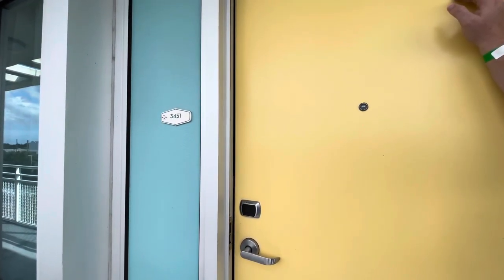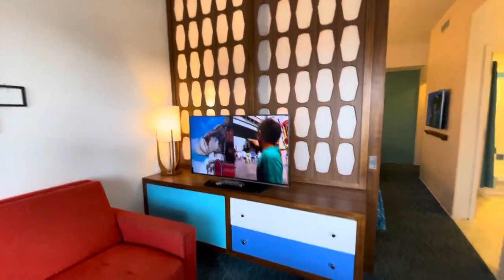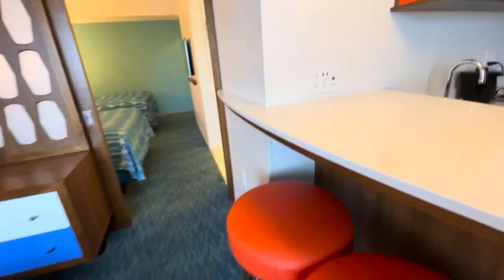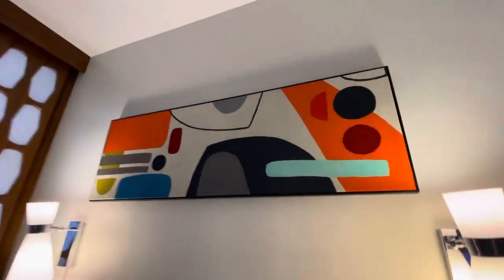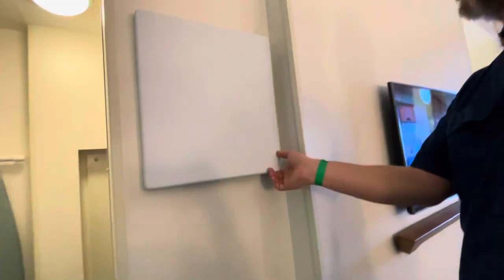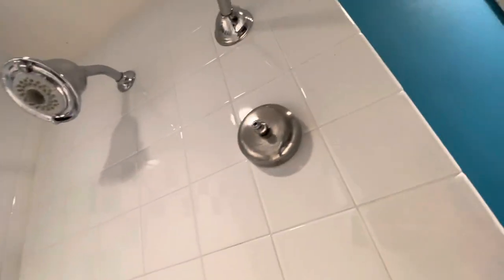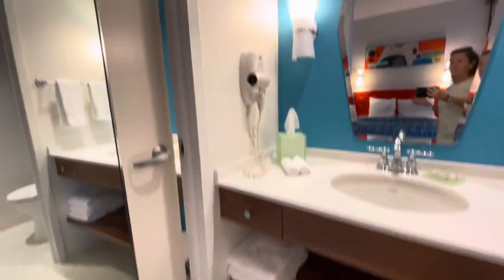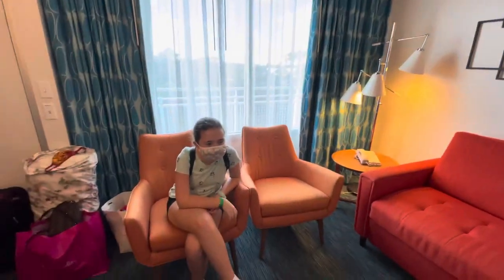Cabana Bay Exterior Family Suite Walkthrough Review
Universal's Cabana Bay Beach Resort

There's plenty of space for everyone with 430 square feet of living area. Suites sleep up to 6 with two queen beds and a pull-out sofa, plus it includes a sliding privacy partition and a compartmentalized bathroom so 3 people can get ready at once. You’ll find a kitchenette with a mini refrigerator, microwave and sink so you can enjoy a quick breakfast, snack or a light bite to eat whenever you like.

From Universal "Retro Fun For Everyone
Enjoy vibrant, retro-style with rooms and suites brilliantly designed for fun and affordability. Relax with a splash, surrounded by amazing iconic architecture inspired by classic Florida beach resorts of the 1950s and 60s. Sample a variety of options in the incredible food court. Every day comes with fun for all ages with two massive pools, a winding river, a bowling alley and more. Plus you'll enjoy the exclusive benefits of staying in Universal."